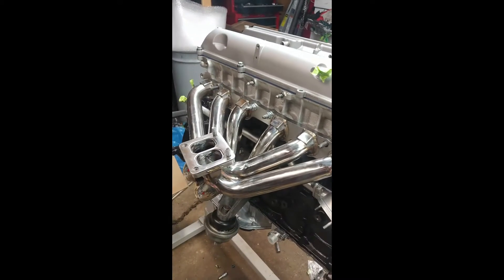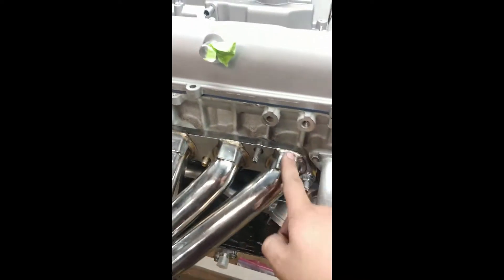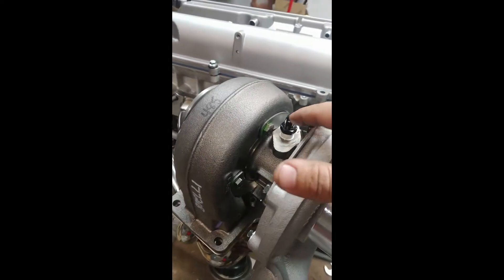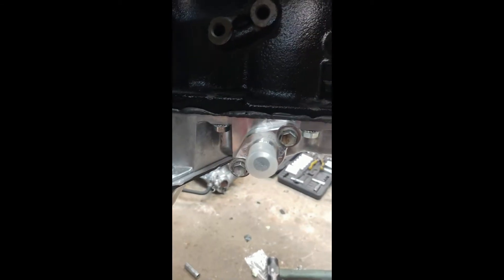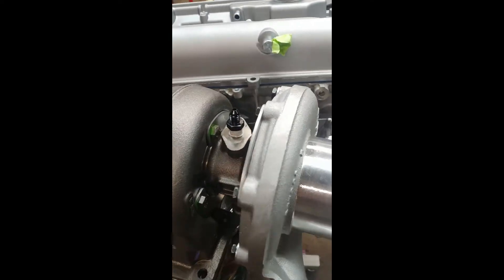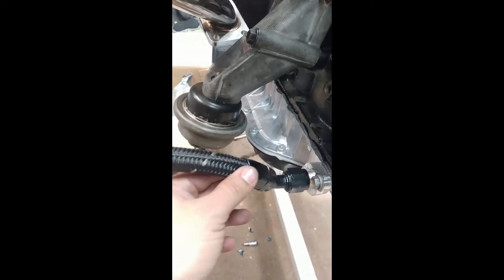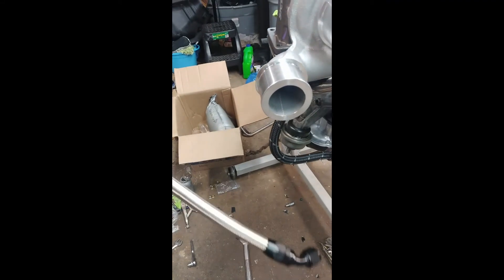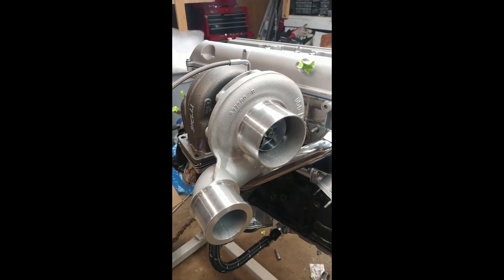PartLord 2JZ-GE Oil Line Kit Install for BorgWarner S300 Series Turbo